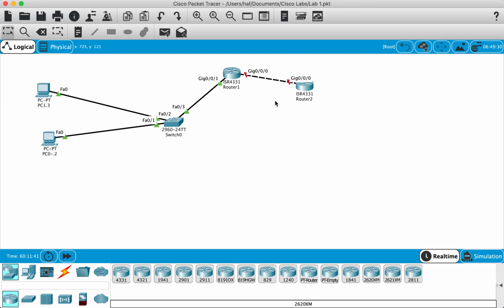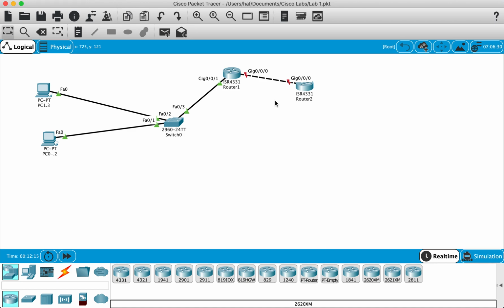Cisco Router Duplex & Speed (Part: 1) | CCNA | FrameForwarder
Hello Welcome to the FrameForwarder Channel!
Today we're looking at link Duplex and Speed verification and configuration.

I am an Aspiring Network Engineer, currently studying for CCNA
Posting:
• Everything IT
• Cisco Networking
• Security
• Linux
• Cloud (Azure & AWS)

I'm looking forward to the journey of learning all things IT starting with the CCNA and documenting the process to inspire others to pursue this great passion we call IT.